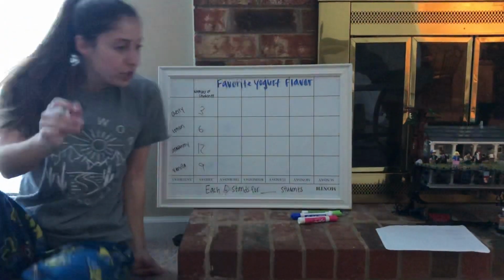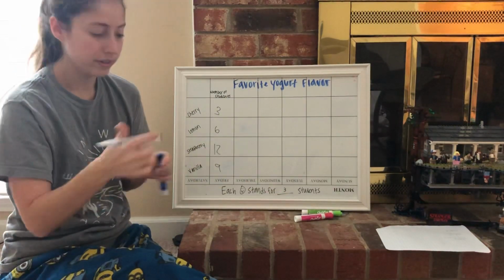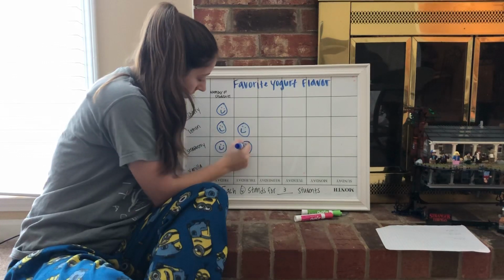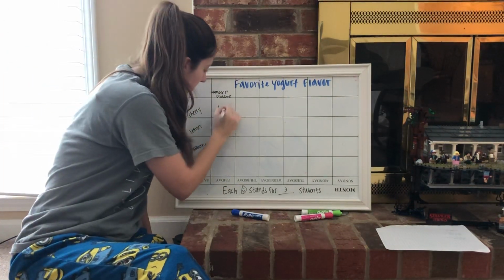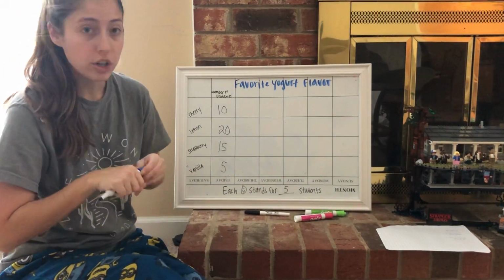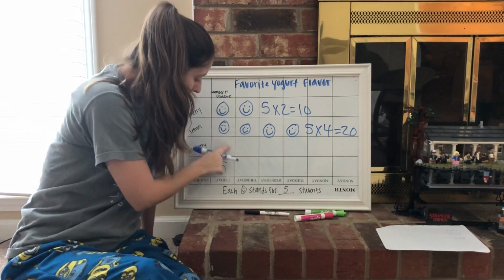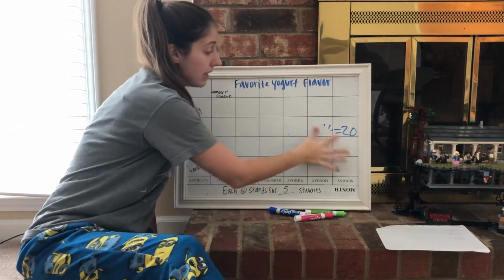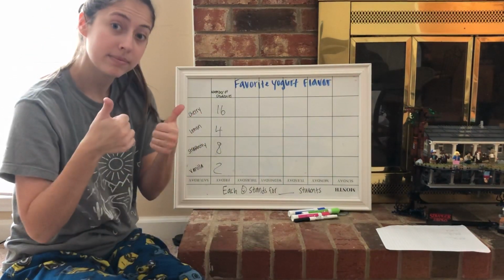Drawing Pictographs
How can I take data from a table, create a scale that makes sense, and develop a pictograph?